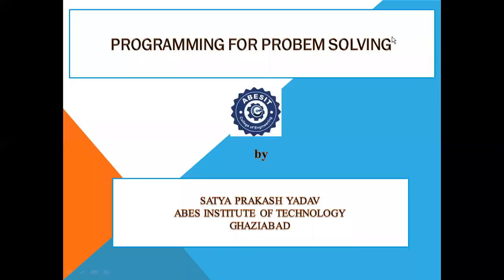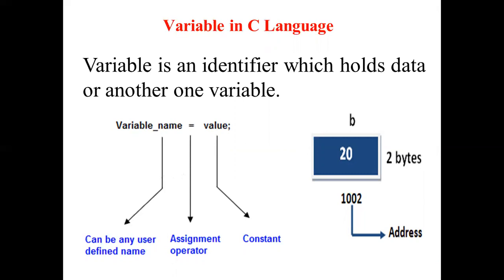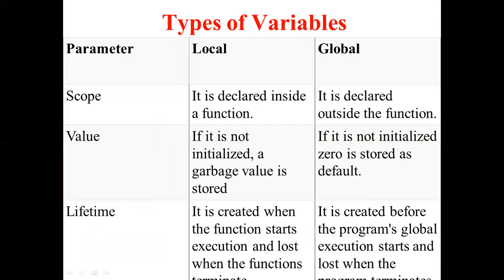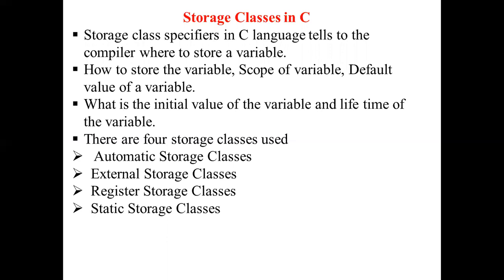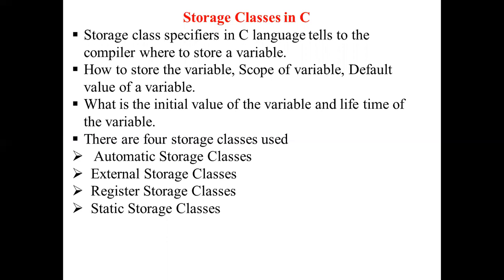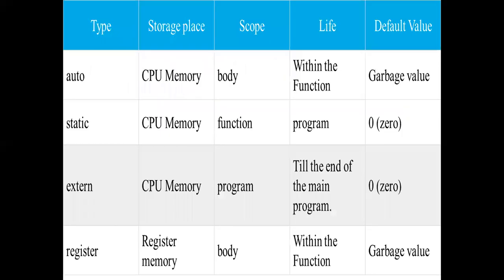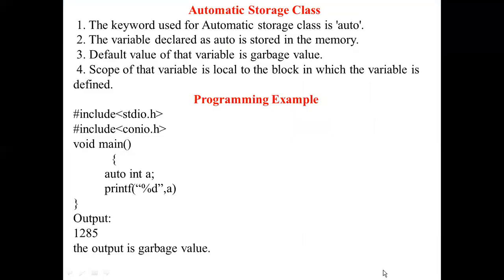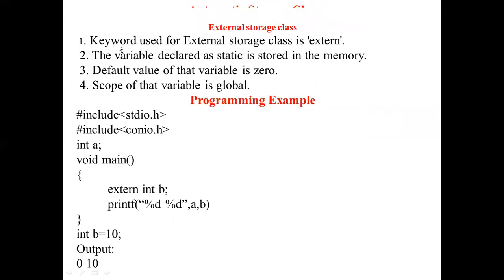Variables and memory locations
Local Variable
Global Variable